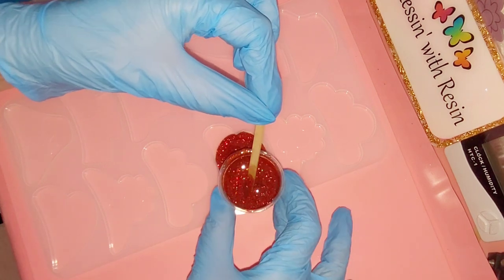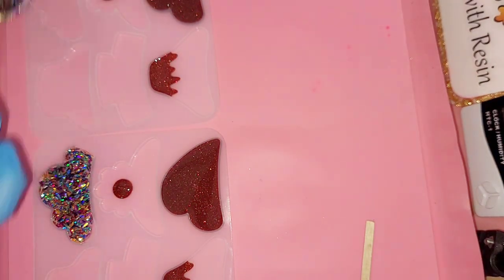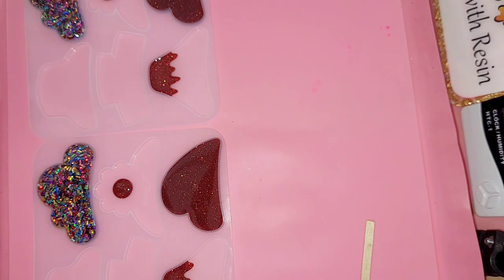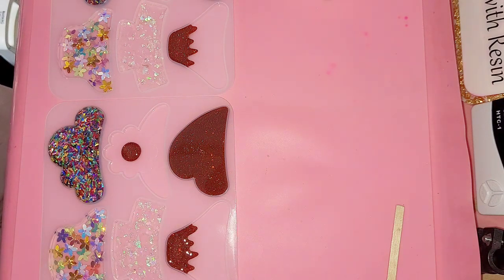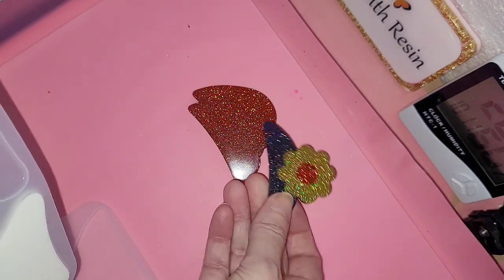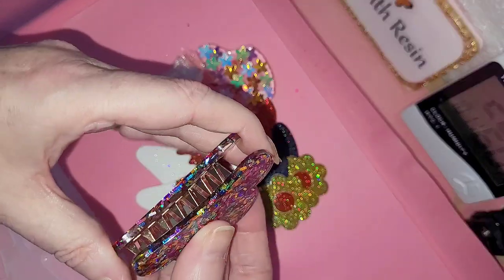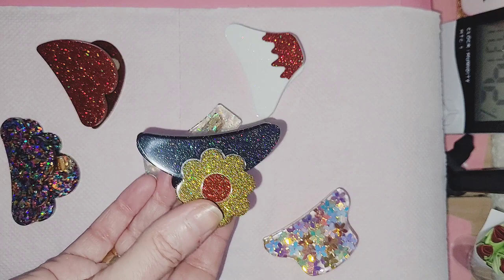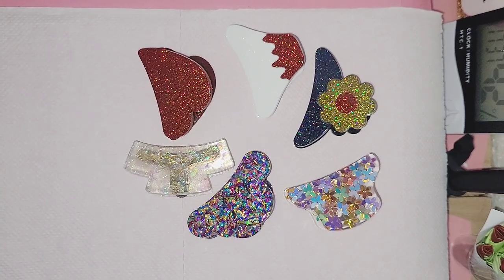Resin Claw Grips Temu Moulds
These mould I purchased from Temu.
each is a different shape resin claw hair grip. watch as I make and put together and see finished items.

xoxo